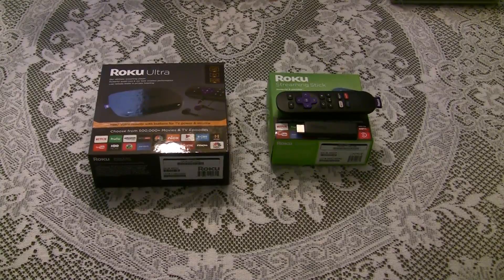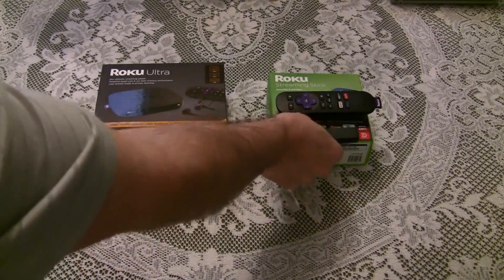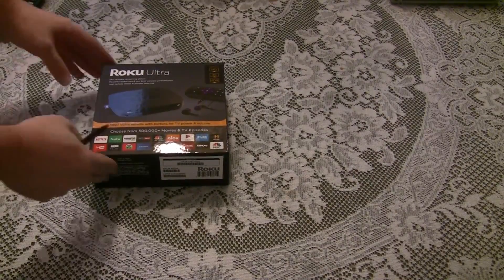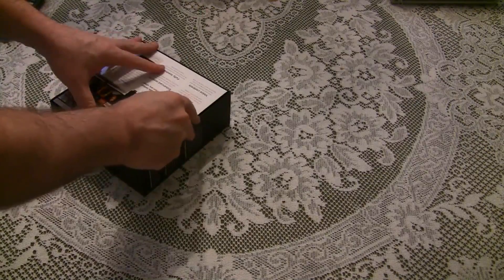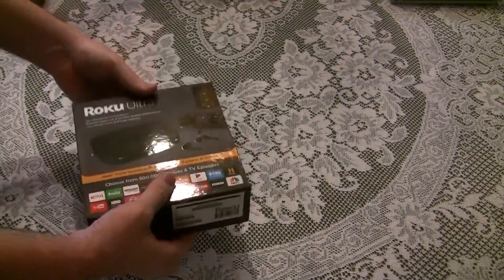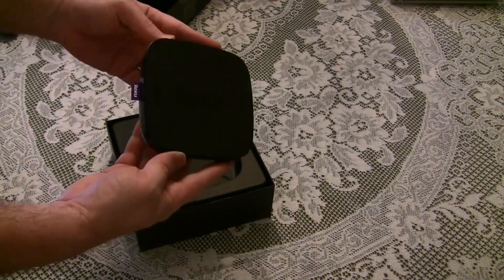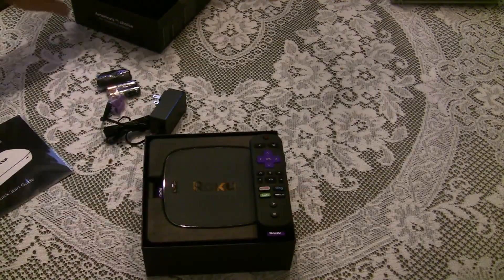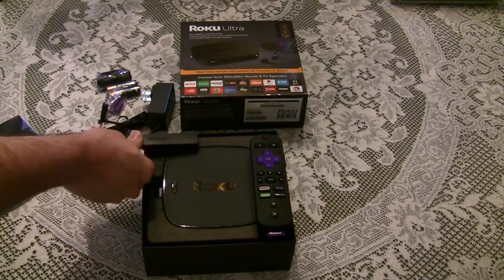Roku Ultra Unboxing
I purchased a new Roku Ultra, to compare it to my Roku Streaming Stick. I eventually intend to drop my DirecTV package and go entirely with streaming content, so I'm trying out various different devices.